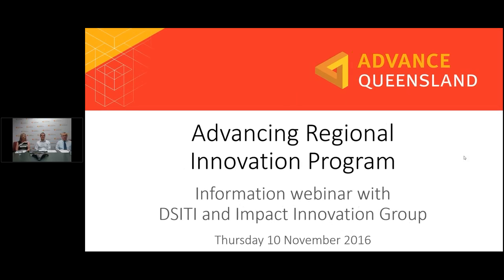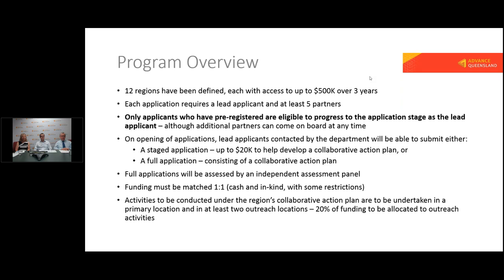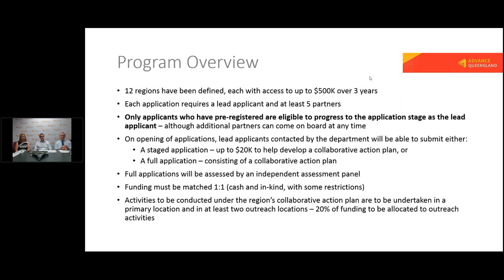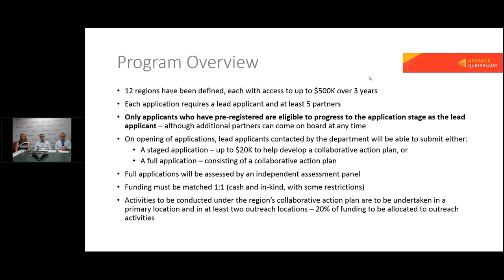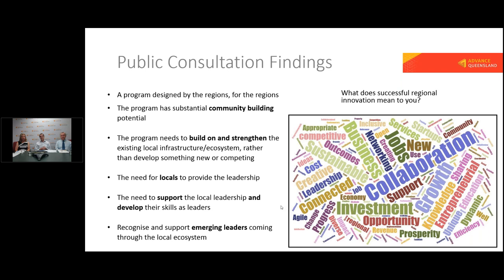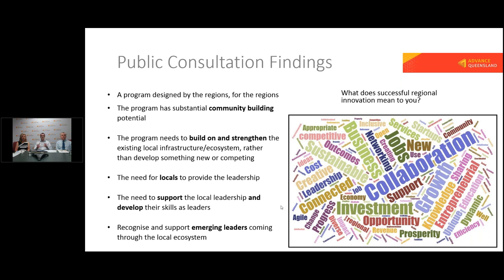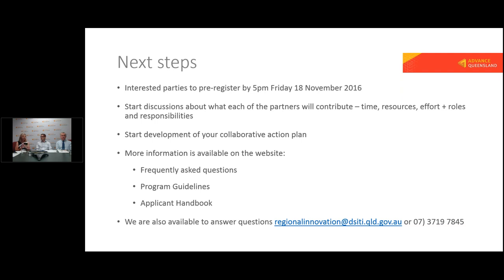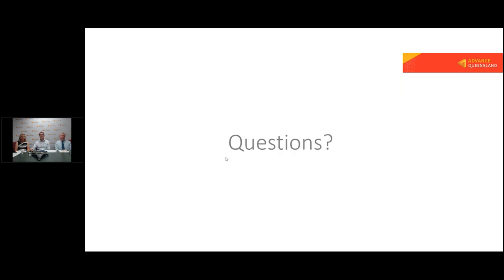Advancing Regional Innovation Program Pre-registration Webinar - Presentations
The Advancing Regional Innovation Program encourages innovation across Queensland and supports local economies to create jobs for regional Queenslanders.

The program enables a tailored approach to connecting local efforts, harnessing existing strengths and building regional capability. The intention is to build networks of innovative communities across the state that reflect the diversity of Queensland's regions, draw people together and boost grassroots activities.

Pre-registration for potential projects in each of the regions closes on 18 November 2016. To provide more information about the program and to assist applicants in the registration process, a webinar was held by the Department on Wednesday 10 November.